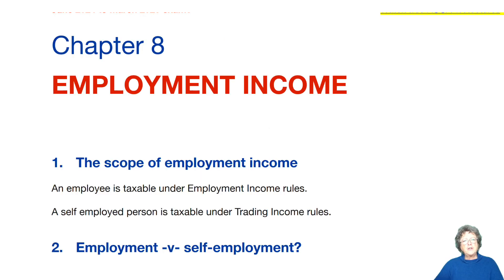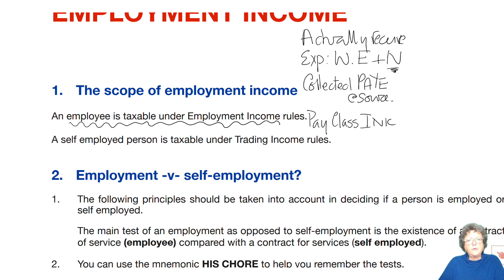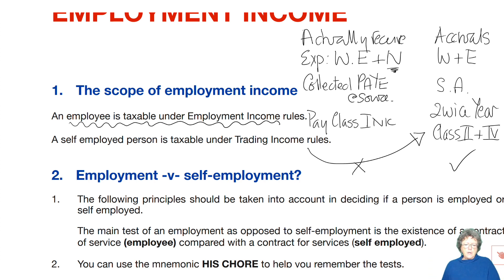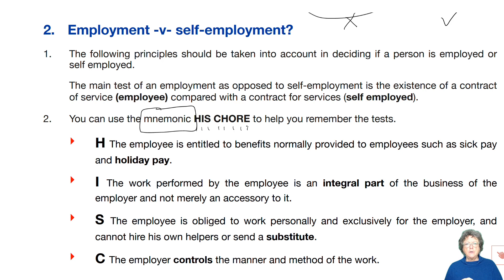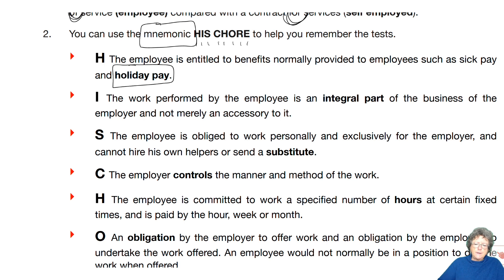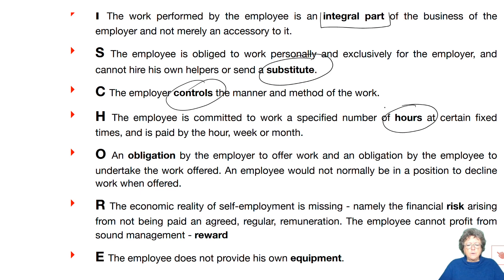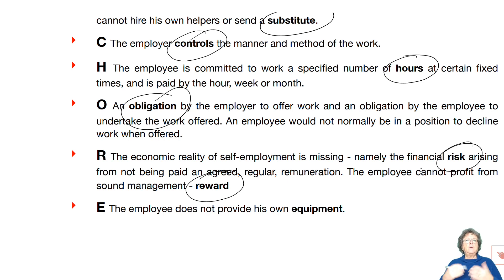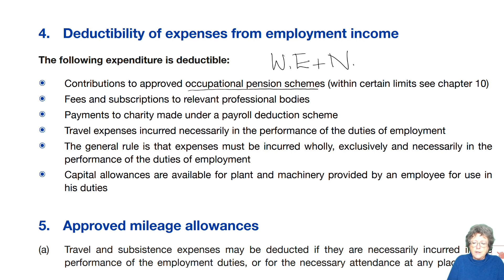Chapter 8 Employment Income (part 1) - ACCA TX-UK Taxation (FA 2023)